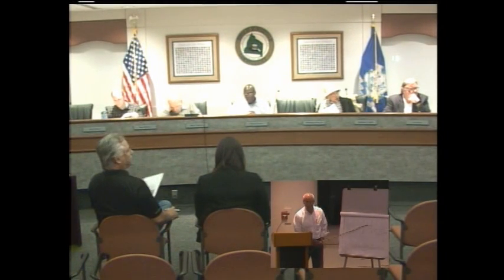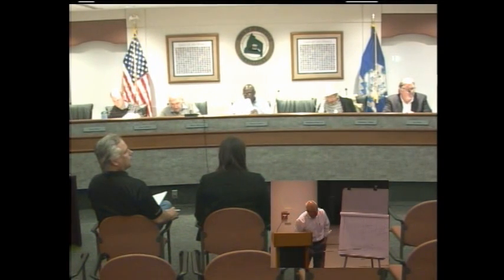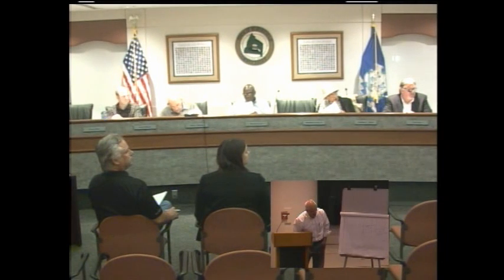TPZ Sept 26 2019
Town Plan & Zoning - September 26, 2019